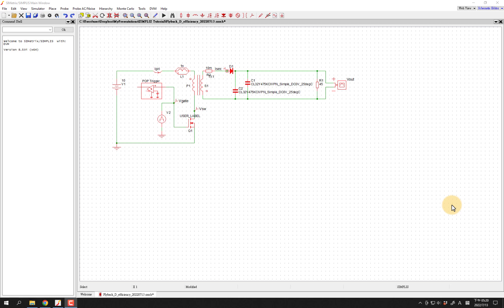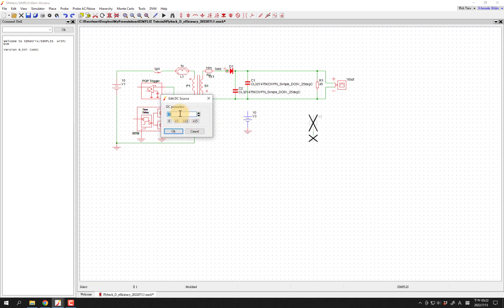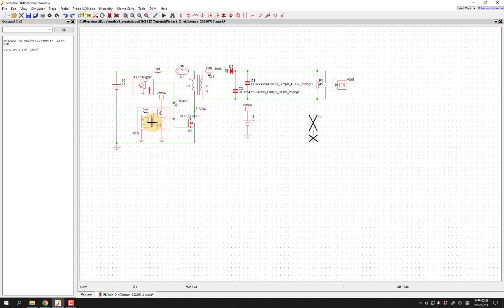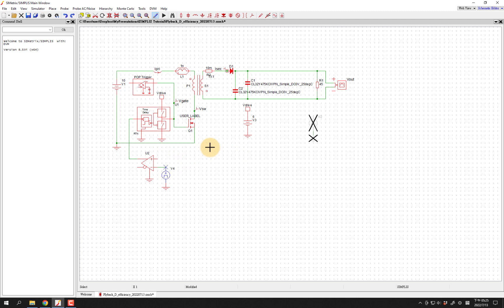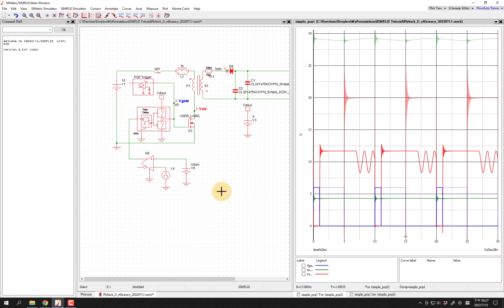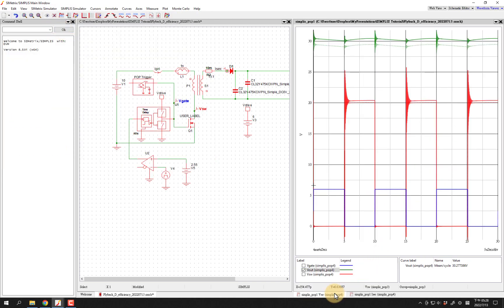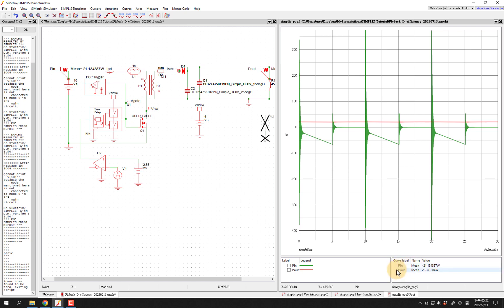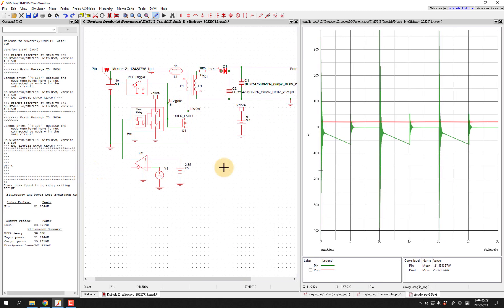SIMPLIS: Building and Simulating a Flyback Converter (Part 4) - Power Efficiency Calculator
Placing power probes in the input source and load to calculate the power efficiency using the "efficiency calculator" tool in SIMPLIS. We also change the FET driver to be slightly more realistic.